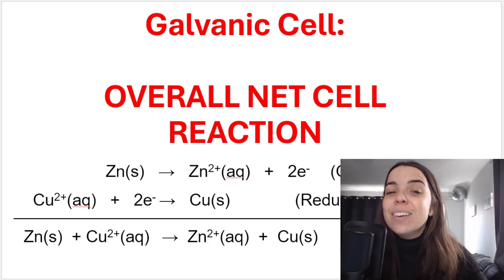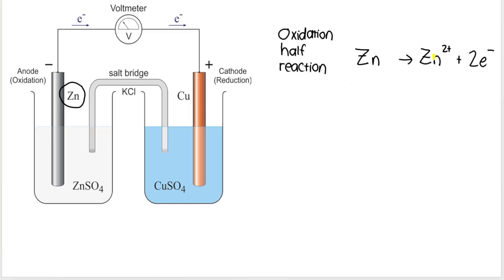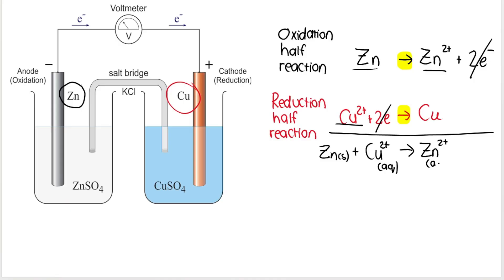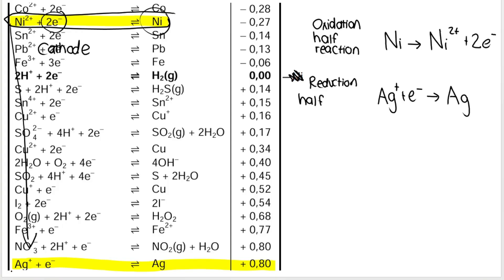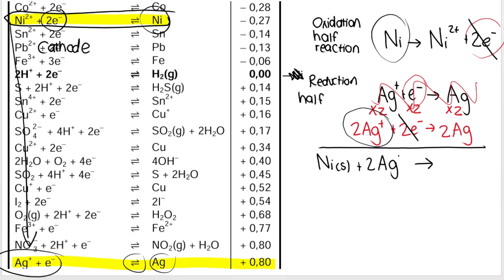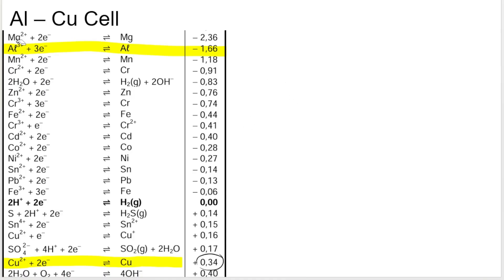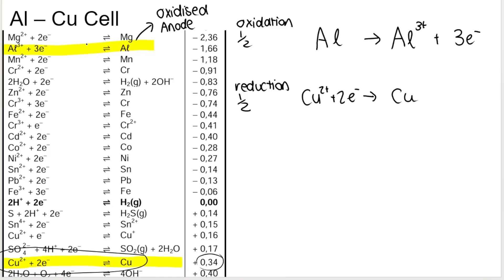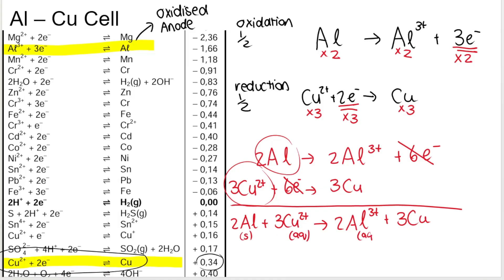Galvanic Cell Electrochemistry: Net Overall Cell Reaction | Grade 12 Chemistry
How to write the net/overall cell reaction for the galvanic cell using the two half reactions! We first need to find the oxidation and reduction half reaction, then balance the electrons and combine the half reactions!